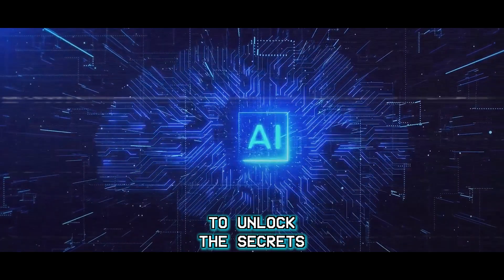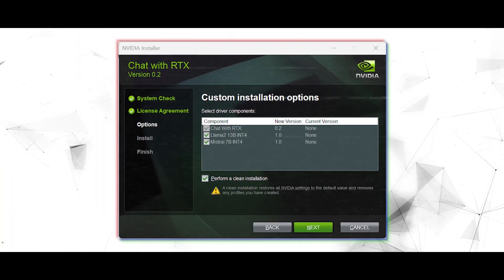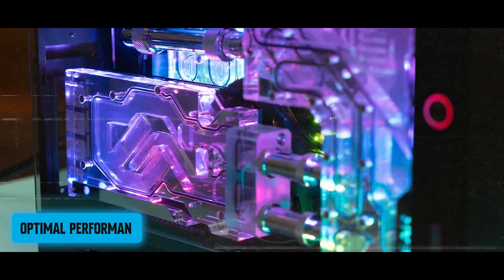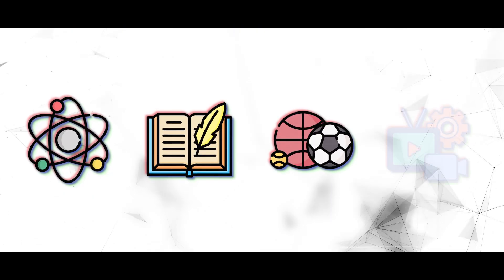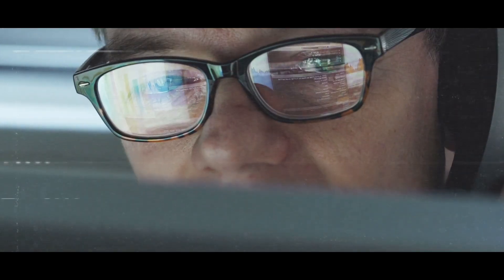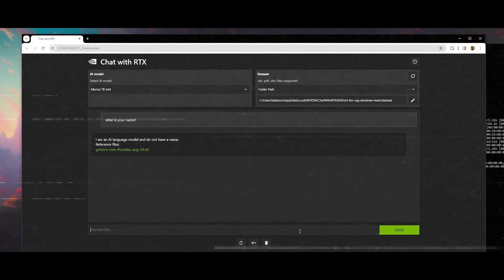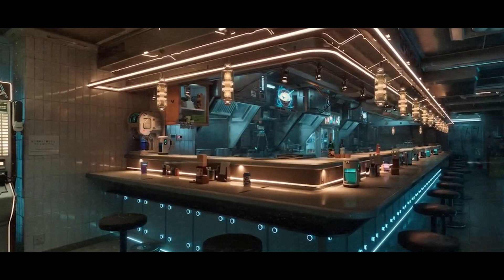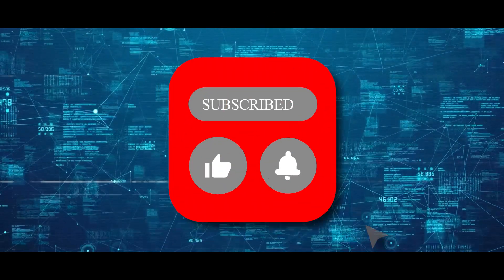AI Chatbot NVIDIA's Chat with RTX Reinvents the AI Industry!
Are you ready to learn about AI without having to deal with the cloud? Think about a robot that is so smart that it lives on your computer and is always ready to help you. With Nvidia's newest product, Chat with RTX, you can say goodbye to being tied to the internet and hello to the future of AI. Let's take a trip into the world of cutting-edge technology like you've never been on before!

Are you of the opinion that we have overlooked something? If this video has been of any assistance to you, please do not hesitate to recommend it to your friends!